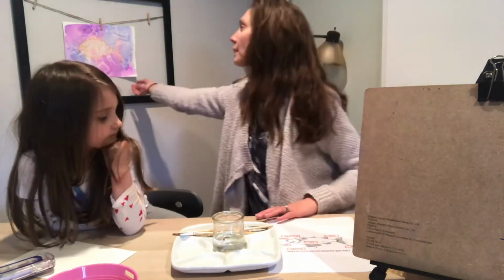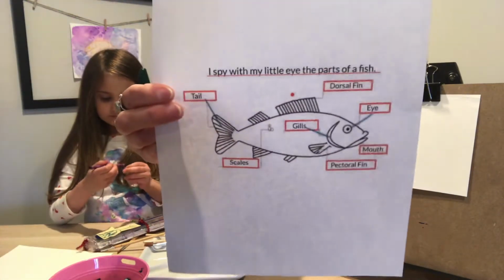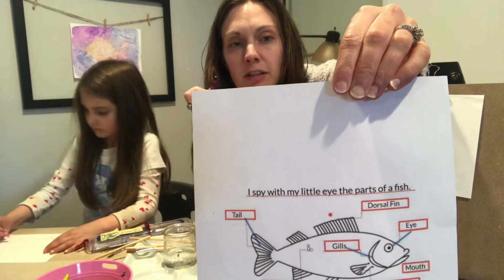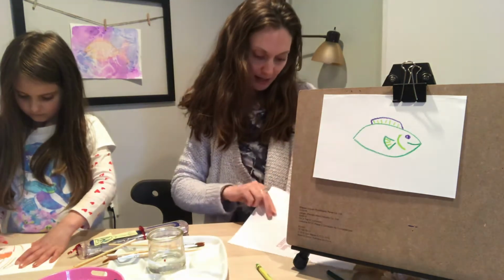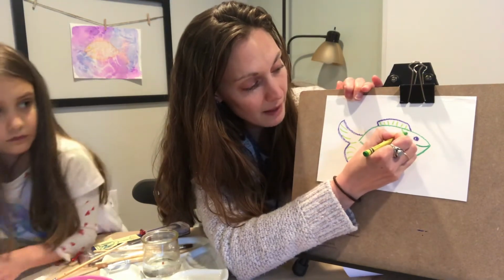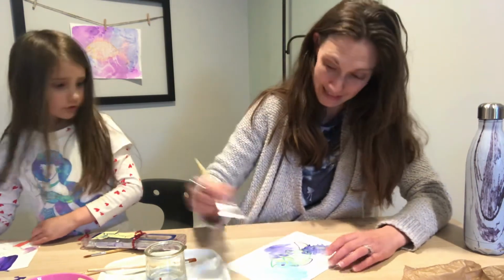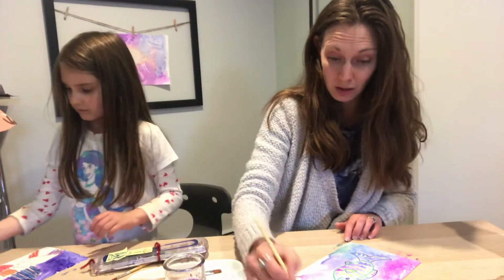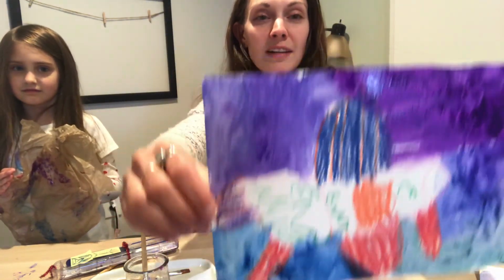Crayon Resist Fish- Watercolor Painting Art 5:3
Watercolor Warrior the Super (Art) Supply is here to fill your day with creativity and color!

Today we are creating crayon resist fish!  We will talk about the parts of a fish, learn how to draw one step by step, and create beautiful textured water around the fish.

You will need watercolor paper (we used half a sheet), watercolor paints, a container of water, brushes, a cloth for cleaning, crayons, and a plastic shopping bag (plastic wrap works, too).

Let’s get fishy!

If you love being creative, check out our hands-on activity kits that ship right to you with all of the materials you need to create awesome projects at home!